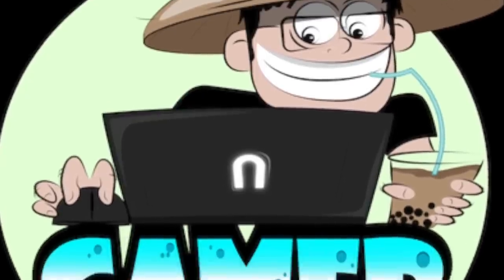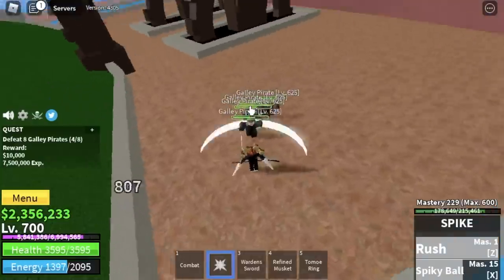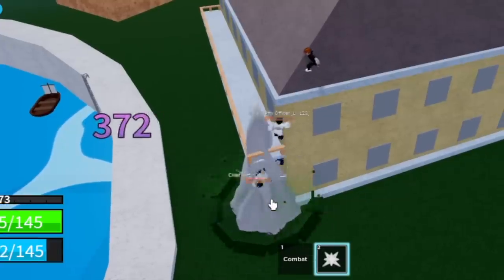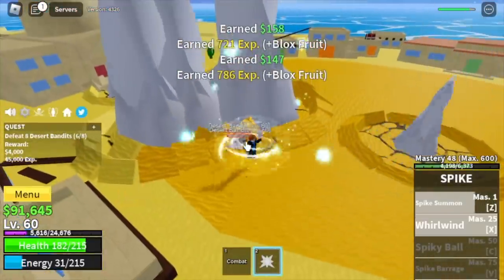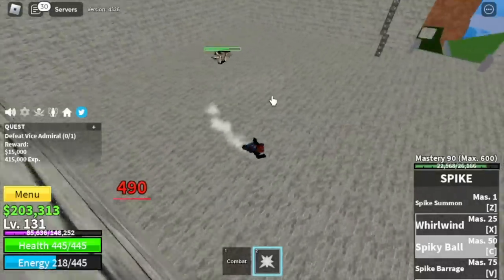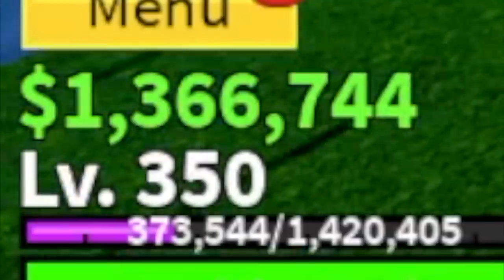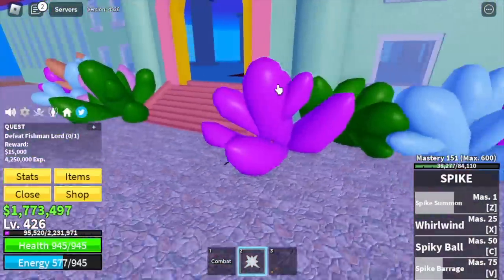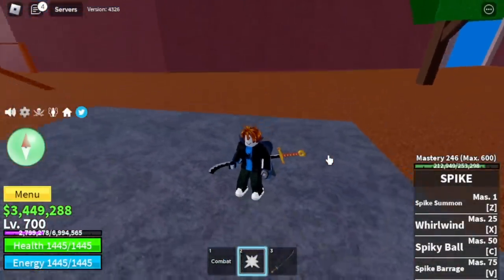Bloxfruits Noob to Pro Using SPIKE Fruit REWORKED!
Lvl 1 Noob eats Reworked SPIKE FRUIT! NOOB TO PRO 1-700 in BLoxfruits Roblox.